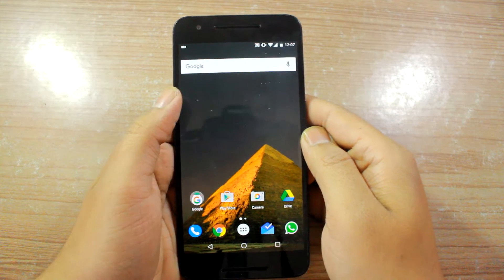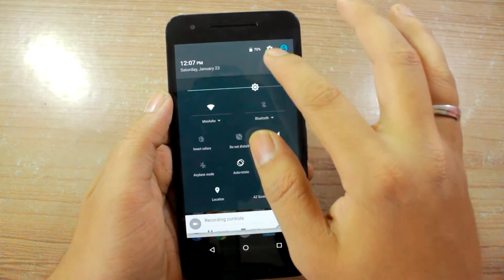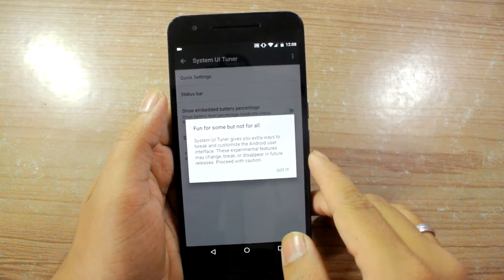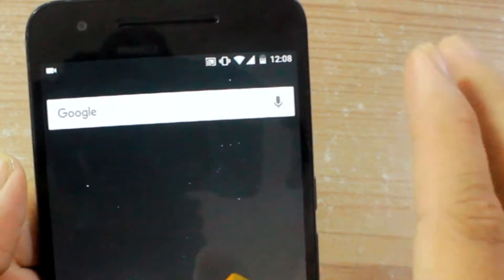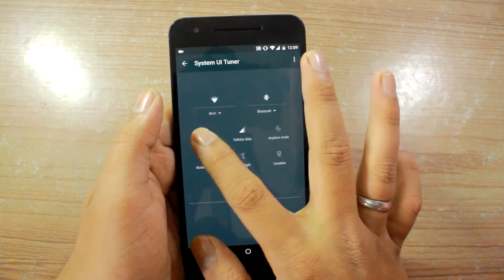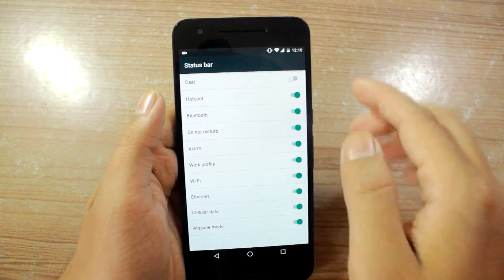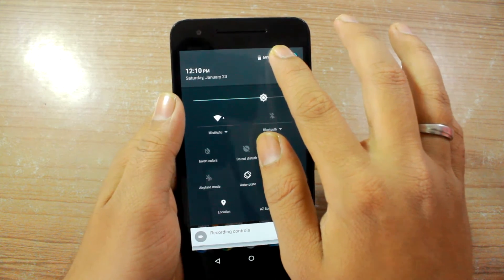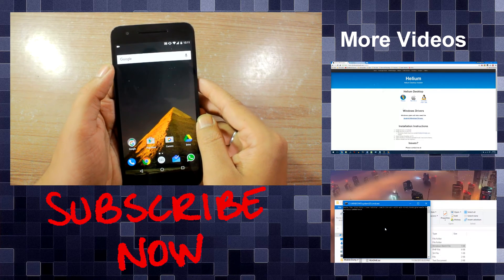How to Activate System UI Tuner for Battery Percentage on Android M | Guiding Tech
System UI Tuner is a new feature added in Android Marshmallow using which you can customize the Android Status Bar and the Control Buttons on the Notification Drawer.

Using this option only you can also get the battery percentage icon on the status bar without using any third party tool. Useful and worth knowing about.